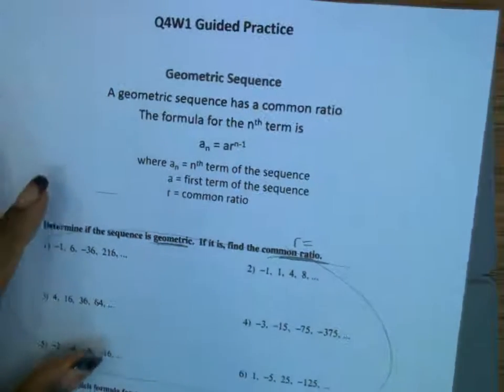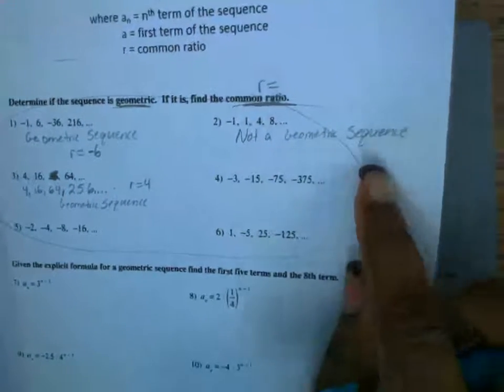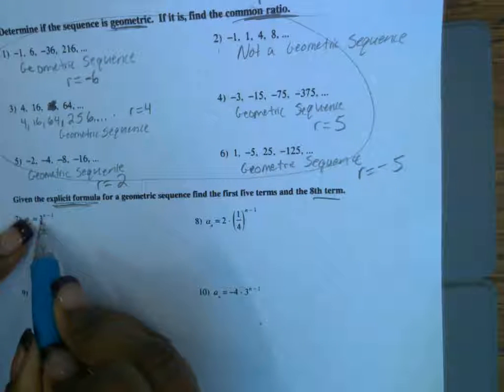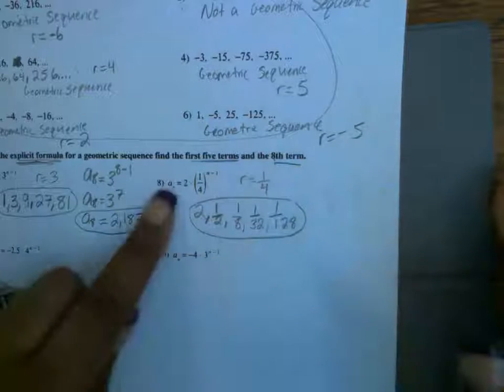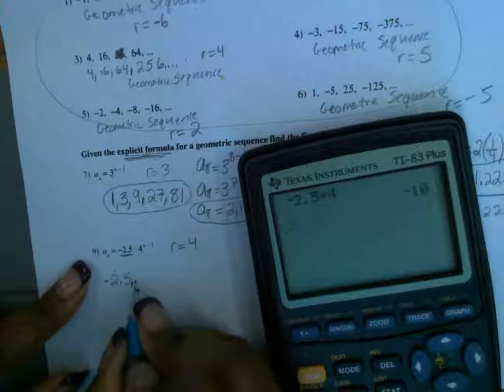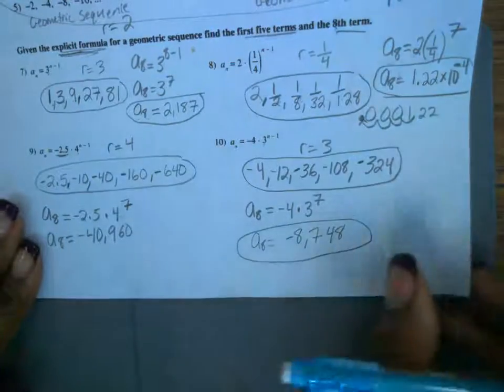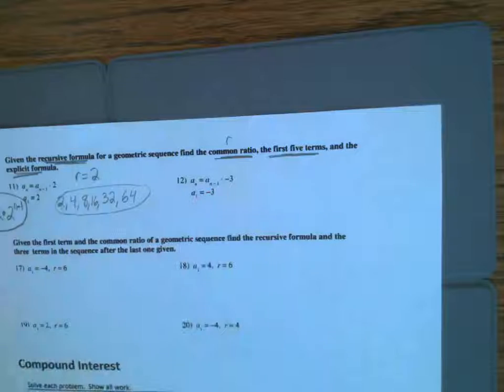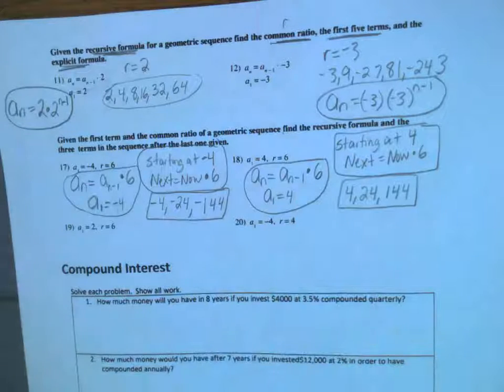Q4W1 Teacher Model Geometric Guided Practice Day2